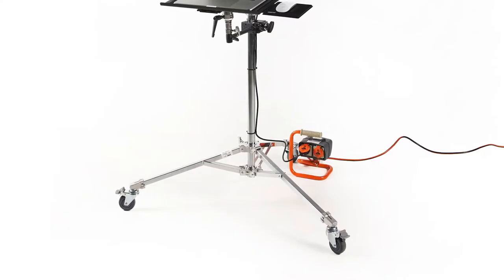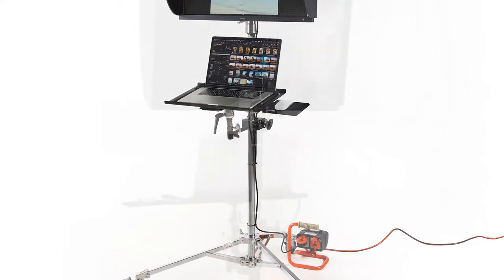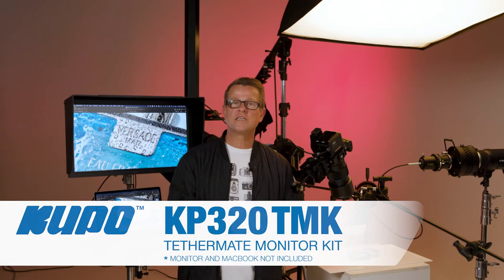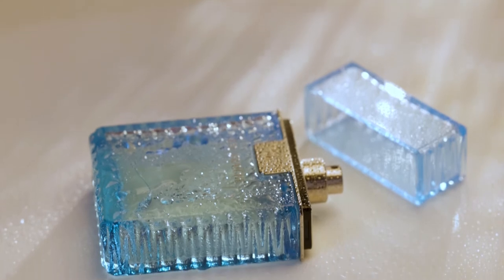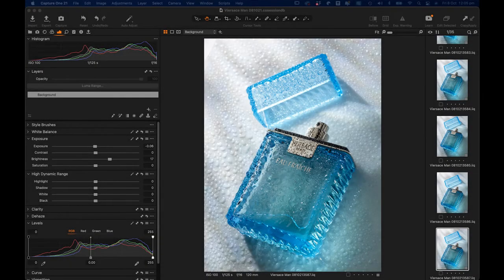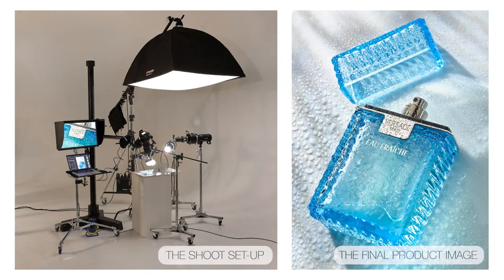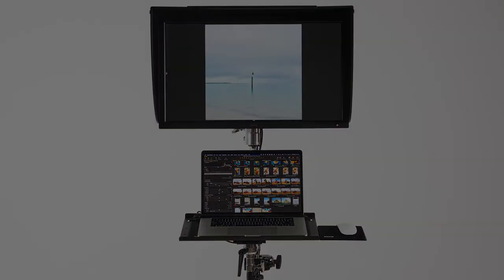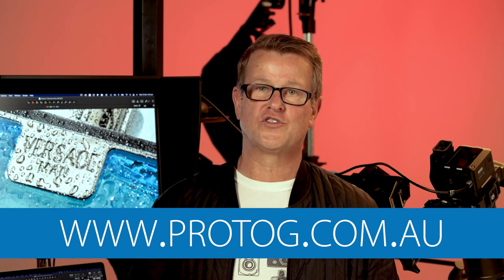Product and Portrait Photographers must have KUPO Grip KP320 Tethermate Monitor Kit Setup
Improve your workflow and productivity with this @KupoGrip mobile workstation, perfect for any product or portrait photographer. Thanks to Ian from Altered Images Photography for this great video.